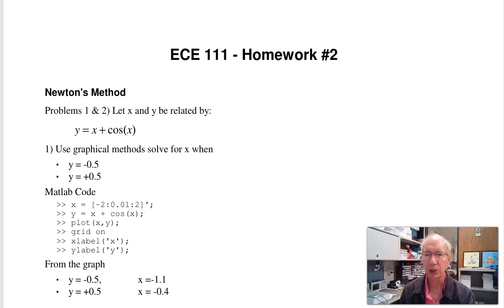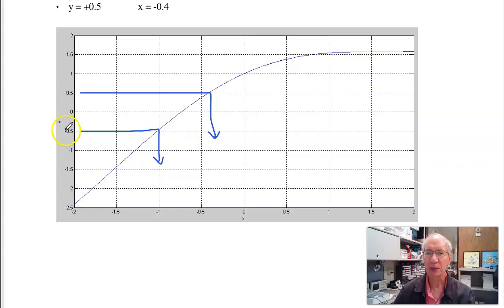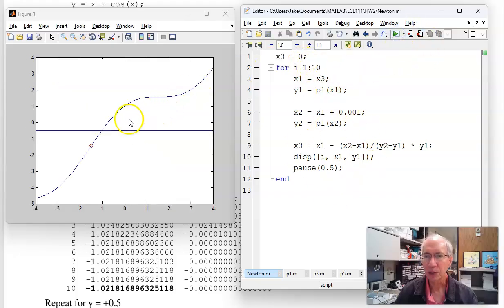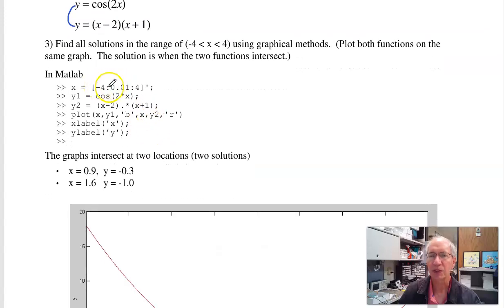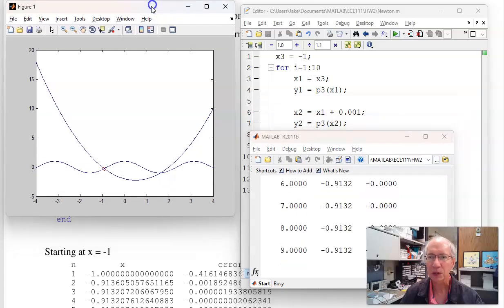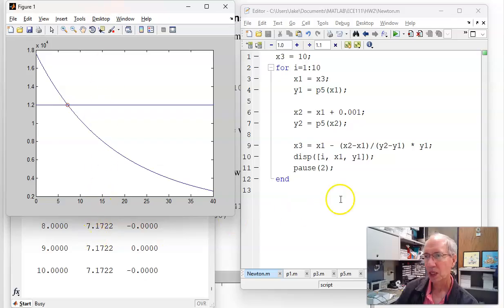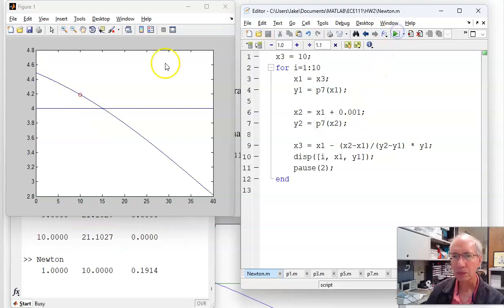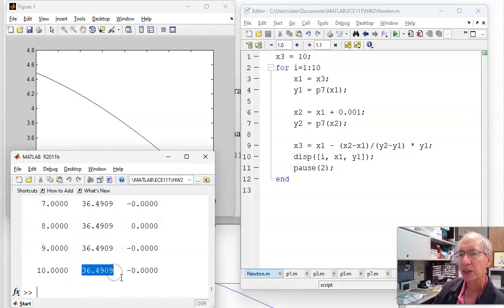ECE 111 Homework #2 (Fa25)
Solutions to homework set #2 for NDSU ECE 111 Intro to ECE (using Matlab to solve 1 equation for 1 uknown).  Please visit Bison Academy for corresponding course syllabus, lecture notes, recorded lectures, homework sets, and solutions.